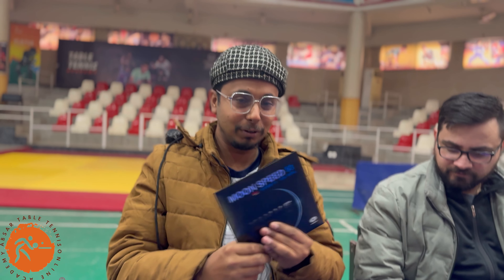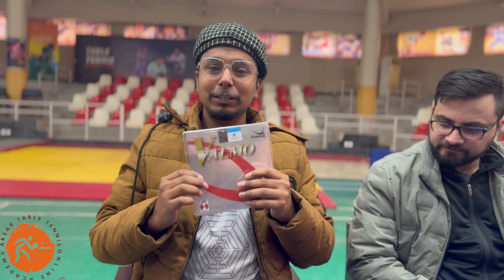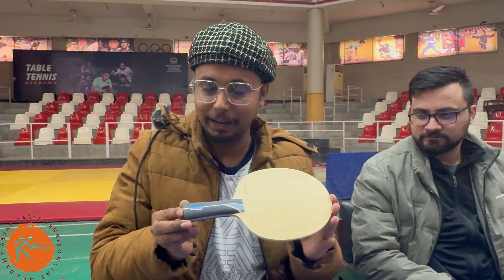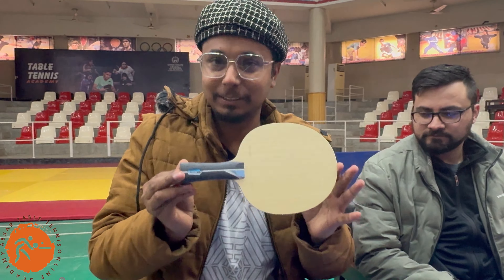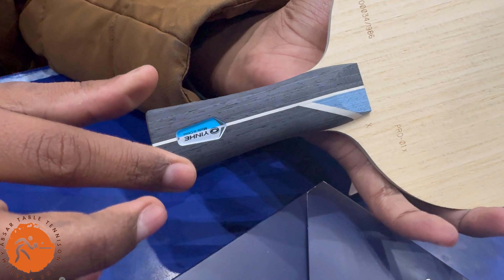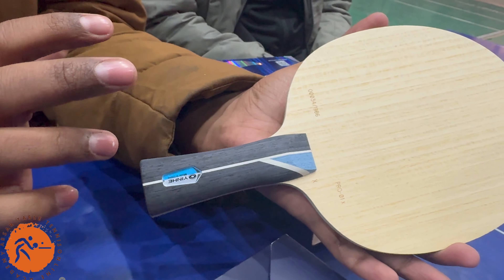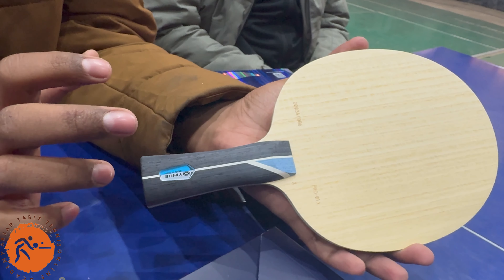Yinhe Pro-1 ALC Viscaria Blade Reviews by Absar Ali ITTF Expert